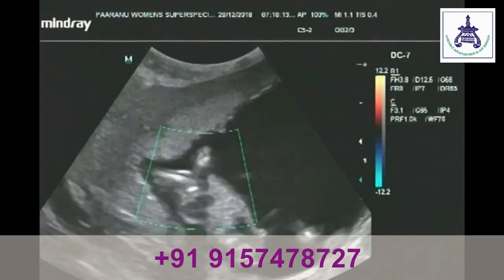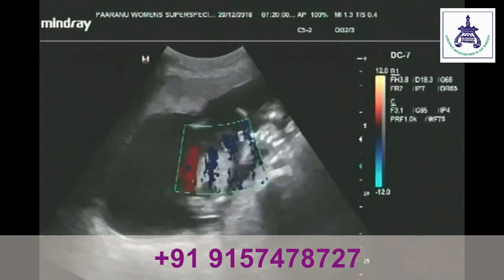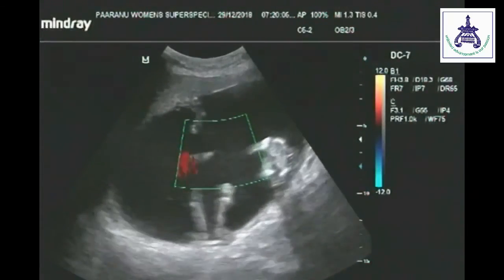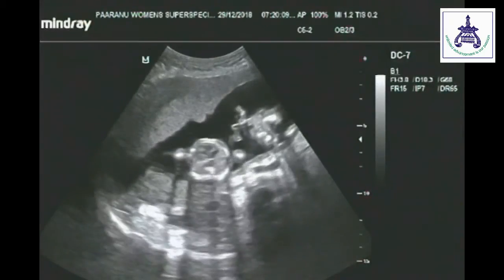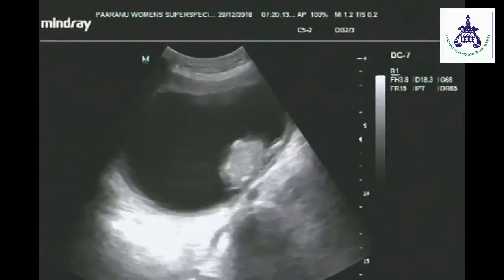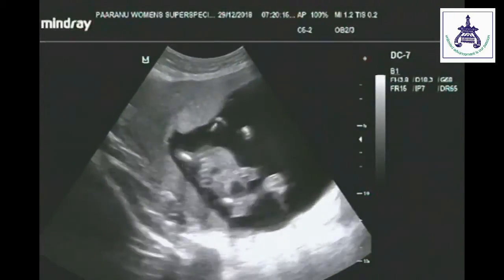Bipolar Cord Coagulation Procedure at Paaranu IVF by Dr. Jayesh Patel, Surat, Gujarat, India.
Cord Coagulation in the Management of Complicated Monochorionic Twin Pregnancies.
Paaranu  Woman's Supper Speciality  Hospital
Dr. Jayesh Patel
Dr. Dhaval Dharani
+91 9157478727